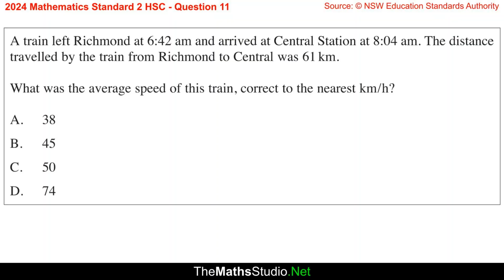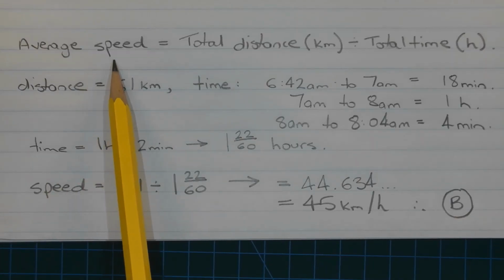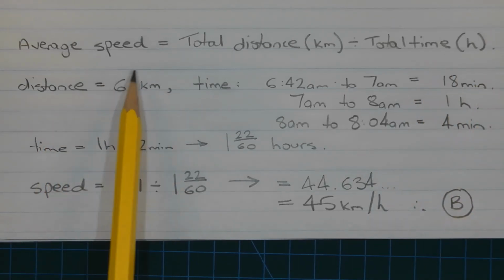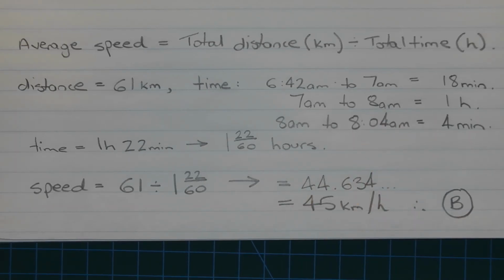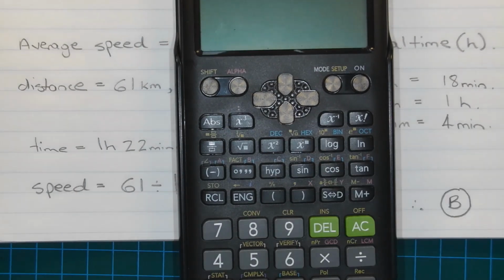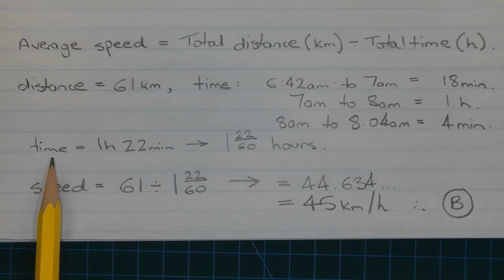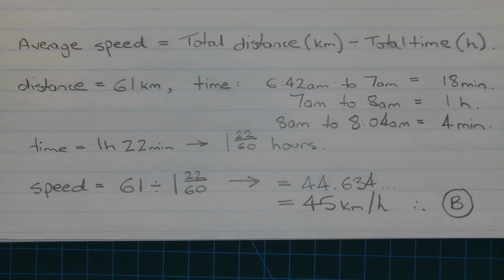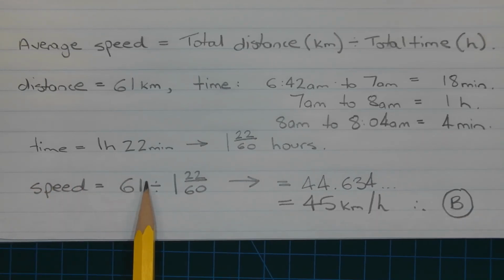2024 Maths Standard 2 HSC Q11 Calculate average speed of train given distance, start & arrival times